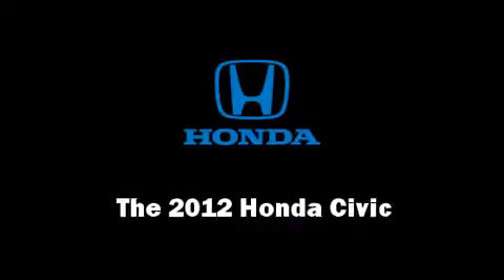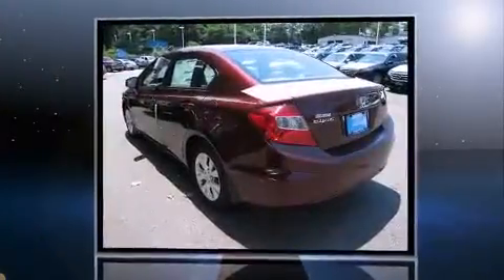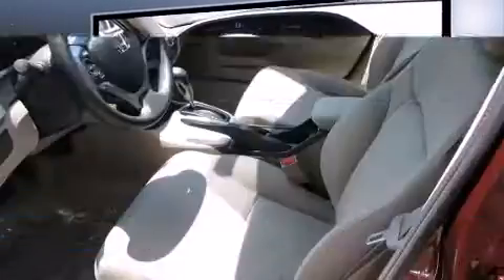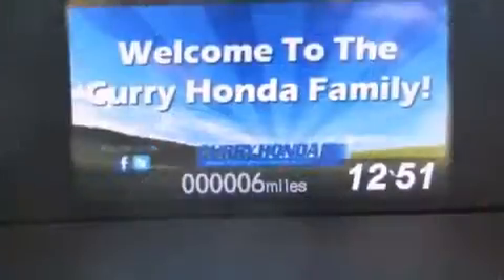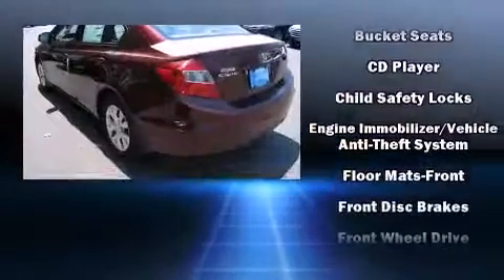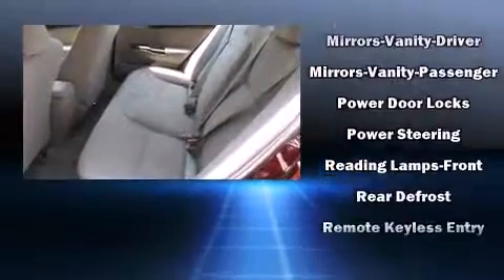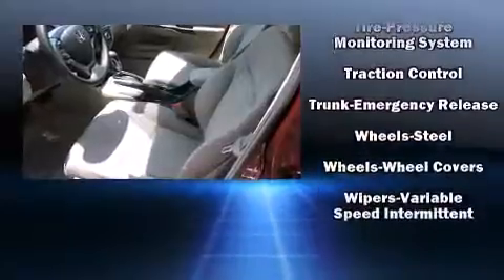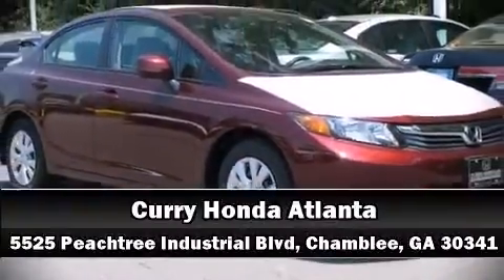2012 Honda Civic LX in Chamblee, GA 30341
Get excited about the 2012 Honda Civic. This 4 door, 5 passenger sedan will allow you to take command of the road with confidence! It features a front-wheel-drive platform, an automatic transmission, and a 1.8 liter 4 cylinder engine. All of the premium features expected of a Honda are offered, including: delay-off headlights, a tachometer, a trip computer, tilt steering wheel, power door mirrors, cruise control, and 1-touch window functionality. Honda ensures the safety and security of its passengers with equipment such as: dual front impact airbags with occupant sensing airbag, front SIDE impact airbags, traction control, brake assist, a security system, and ABS brakes. Electronic stability control stands out as a technologically savvy innovation, keeping you better connected to the road. We pride ourselves on providing excellent customer service. Please don't hesitate to give us a call.